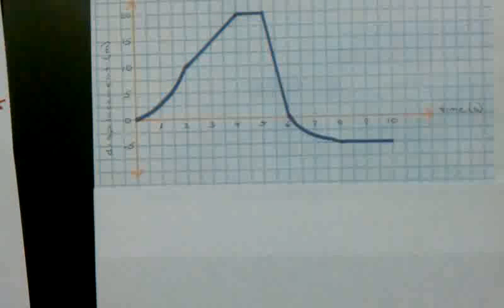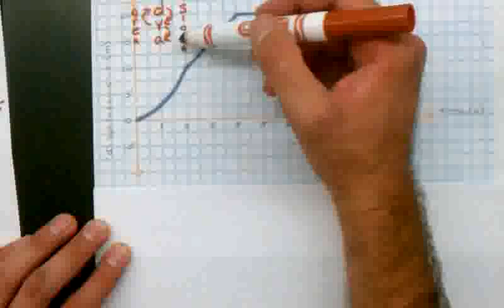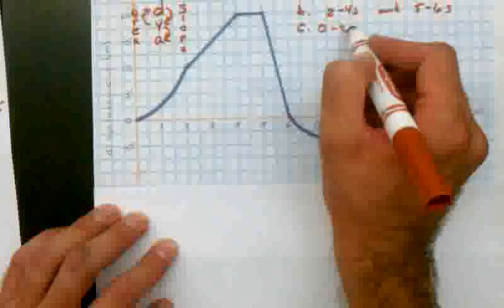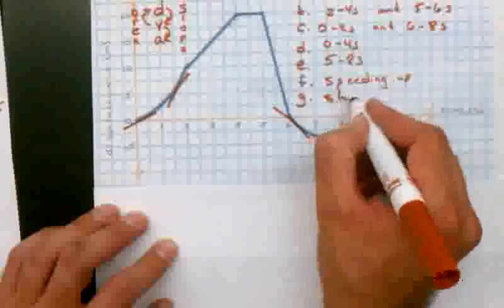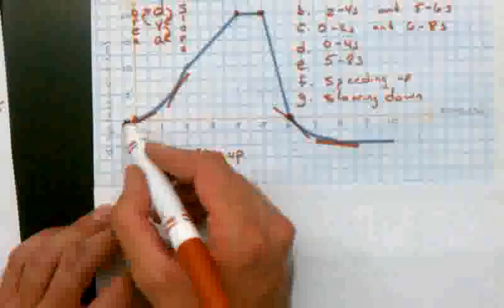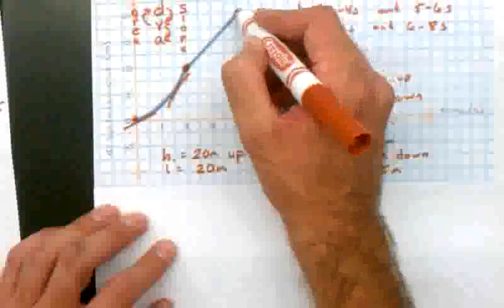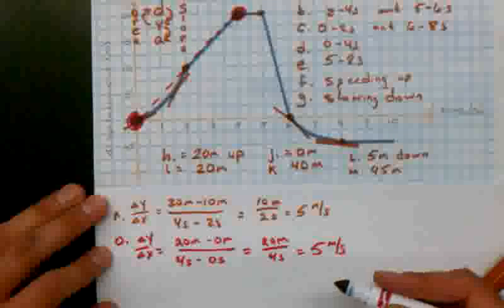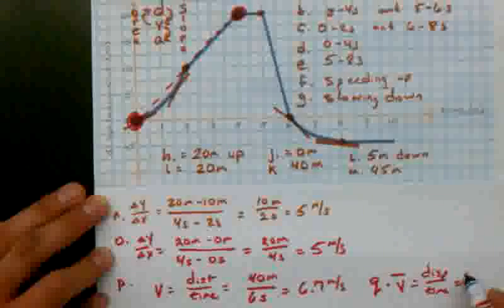graphs1.avi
Pekor Physics - Lesson 2.9 - Graphs of Motion